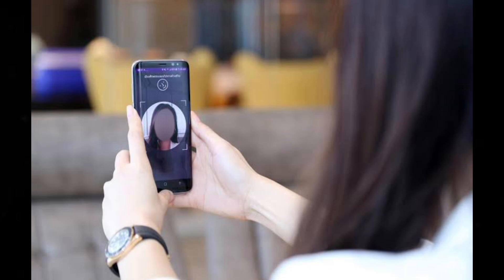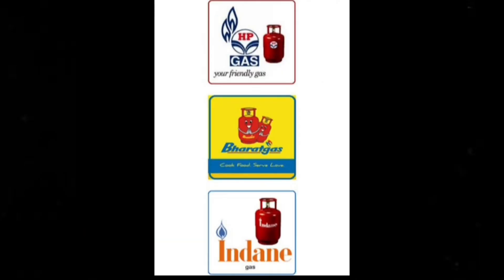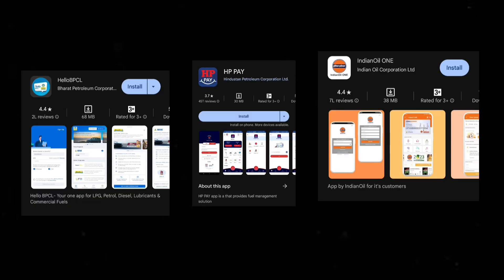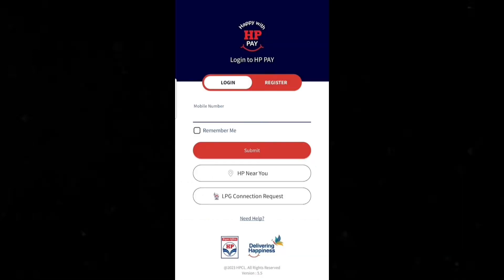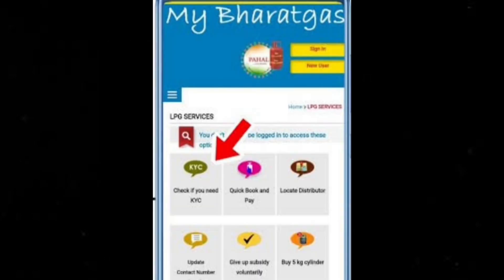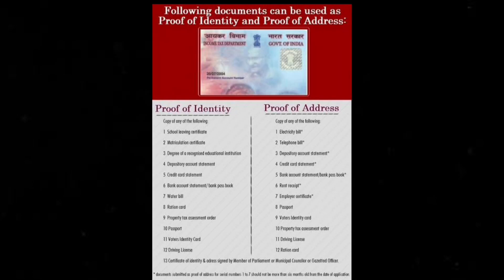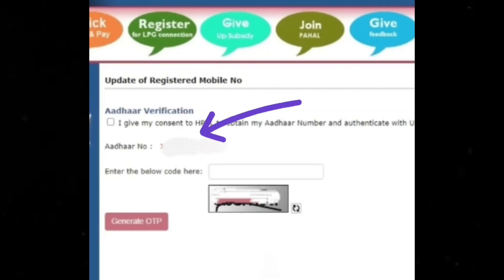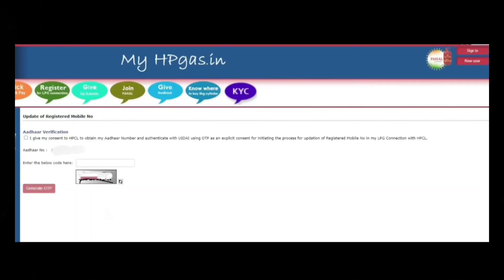Gas కనెక్షన్ ఉన్నవాళ్లు వెంటనే E-KYC చేయాలి లేదంటే Gas కనెక్షన్ కట్|SELF E-KYC in mobile/online FREE